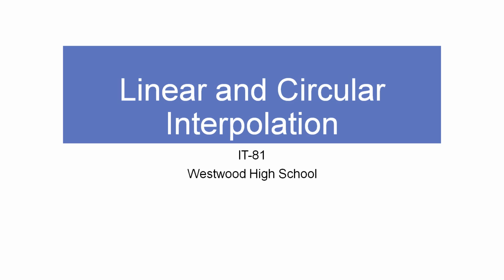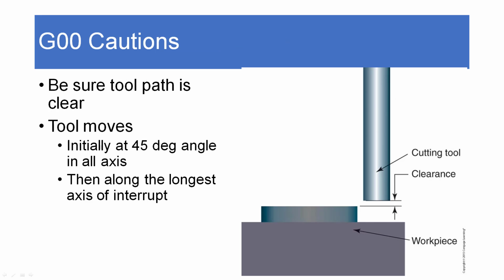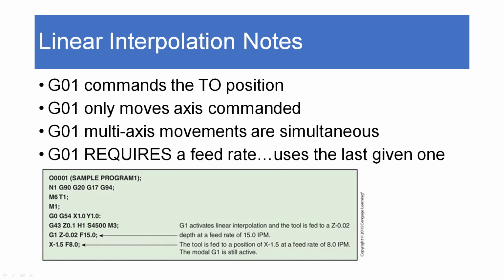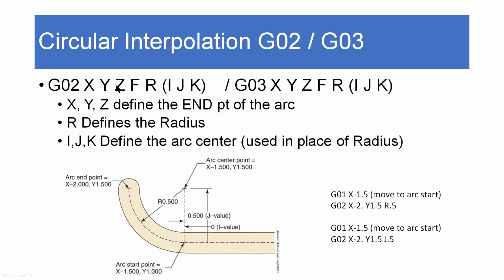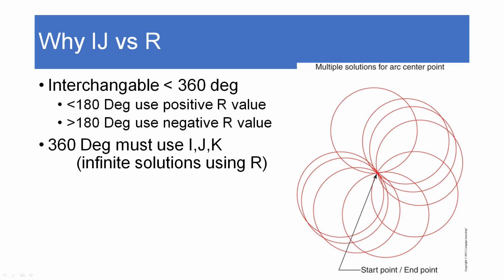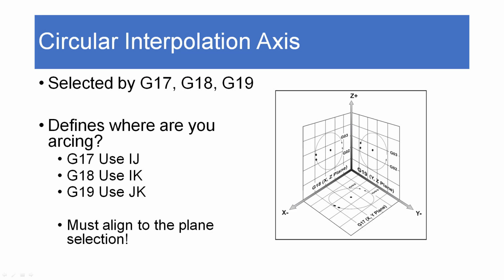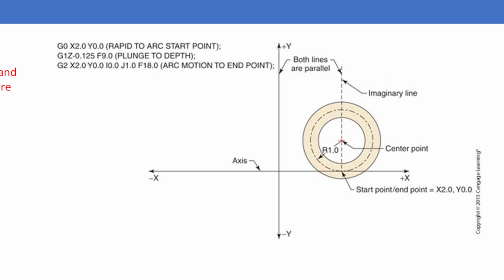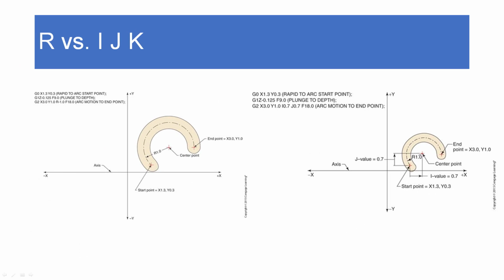IT81 13.4 Linear and Circular Interpolation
An introduction to linear and circular motion for CNC mills and G-code.